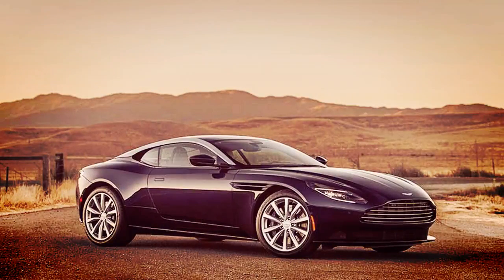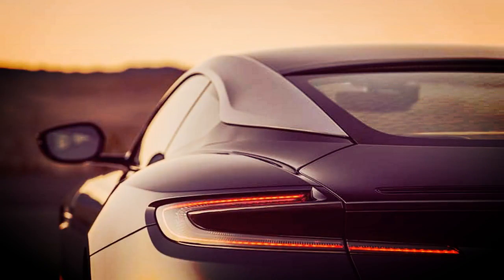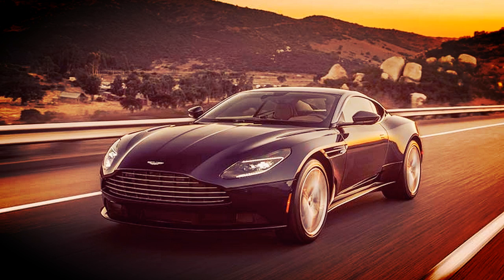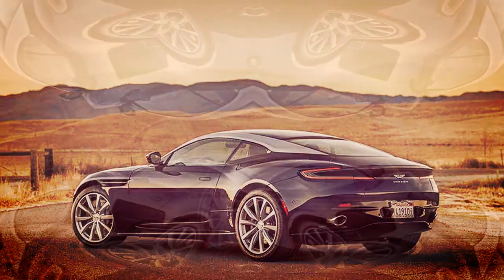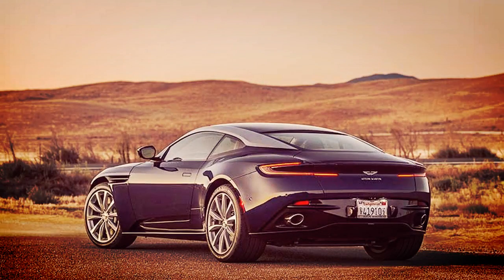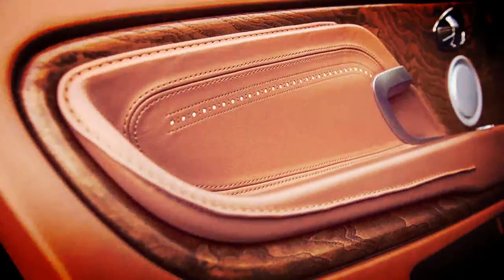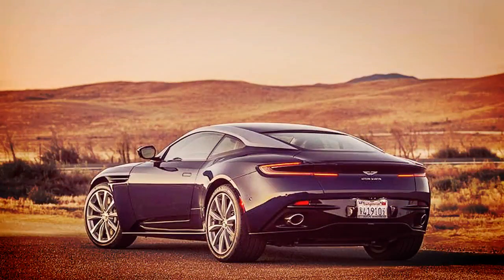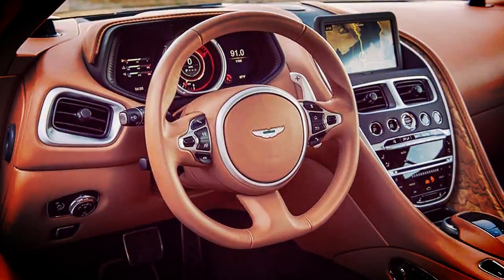[WOW] 2018 Aston Martin DB11 V8: Driving the Lighter Aston Fantastic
The DB11 V8 has the same eight-speed ZF transmission, Bridge of Weir leather interior, and optional fit and finishes as the V-12 version. It still takes the same 200 hours to build—with 50 of those for the paint job alone. As for that paint color, customer choices are still as vast as their imaginations, and the lighter colors still show off this beauty’s fascinating details, such as the C-shaped taillights, the black band through the C-pillar that give the car a kind of masked crusader look, and the understated-yet-meaningful body contours in the sheet metal.

NewCarGallery MyChannel